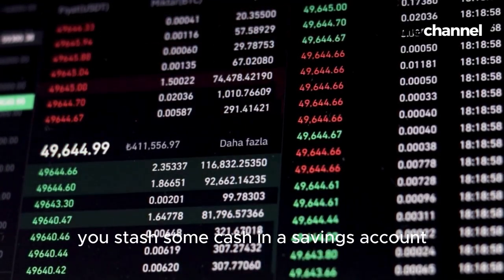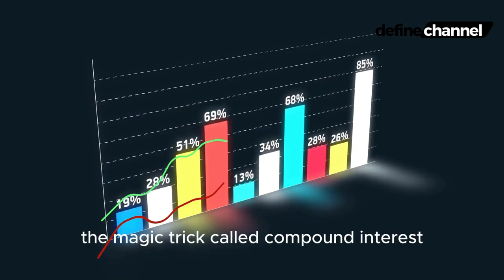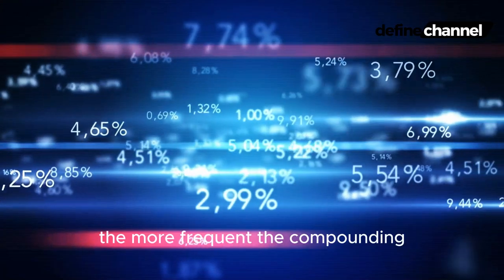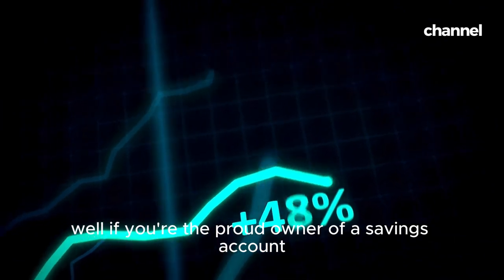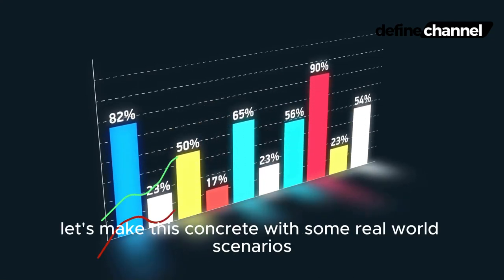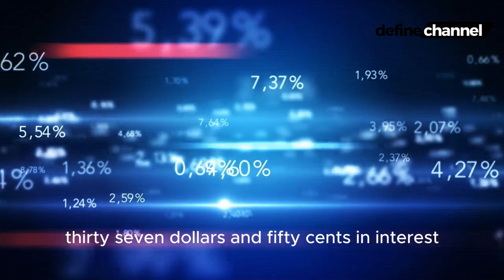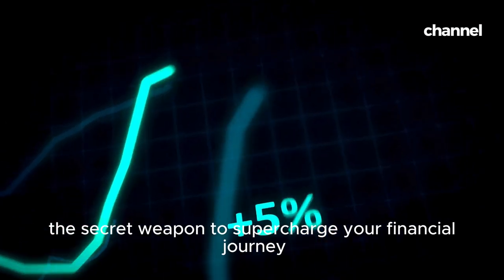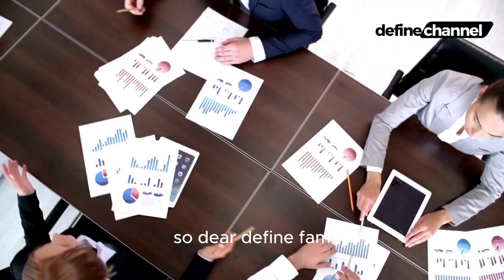What is APY (Annual Percentage Yield) | Definition of APY? YOU SHOULD KNOW!!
What is APY (Annual Percentage Yield) | Definition of APY? YOU SHOIn this informative video, we will delve into the concept of APY or Annual Percentage Yield, a crucial metric that anyone seeking financial growth should be aware of! APY is often misunderstood or overlooked, but understanding it is essential to make informed decisions about your investments or savings.

Firstly, we will provide you with a clear and concise definition of APY. We will break down the term into its components – "annual," "percentage," and "yield" – and explain how they come together to determine the overall growth rate of your investment or savings over a year. You will gain a deeper understanding of how APY accounts for compound interest and how it differs from the plain interest rate.

Furthermore, we will discuss the significance of APY in different financial contexts. Whether you are interested in investing in stocks, bonds, or savings accounts, the APY will help you compare and evaluate different options. You will learn how to use APY comparisons to assess the potential returns and risks associated with various investment products.

We will also shed light on the factors that influence APY, such as compounding frequency and fees. By understanding these variables, you will be better equipped to make savvy financial decisions that align with your goals and risk tolerance.

To provide you with real-world examples and practical applications, we will showcase how APY calculations work in distinct scenarios. Whether you are looking to open a high-yield savings account, invest in a certificate of deposit, or explore other investment vehicles, this video will demystify the APY calculations specific to each case.

Finally, we will address common misconceptions and clarify potential pitfalls associated with APY. This knowledge will empower you to avoid making uninformed financial decisions based solely on advertised interest rates, without considering the overall growth potential over time.

By the end of this video, you will have a comprehensive understanding of APY, allowing you to confidently navigate the intricate world of finance. Join us now to demystify APY and take control of your financial future!